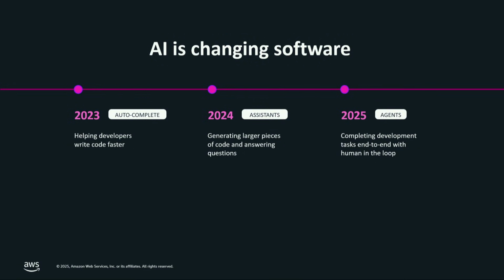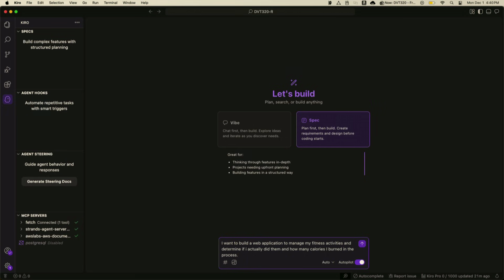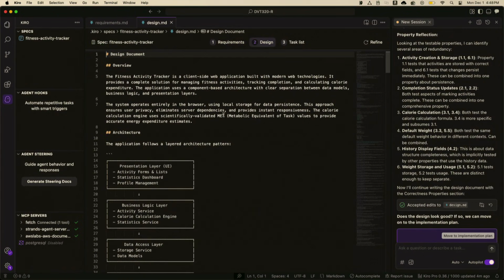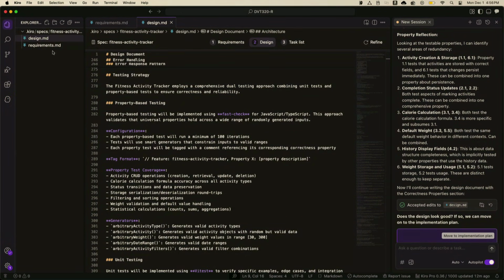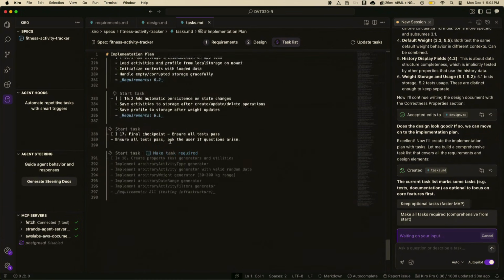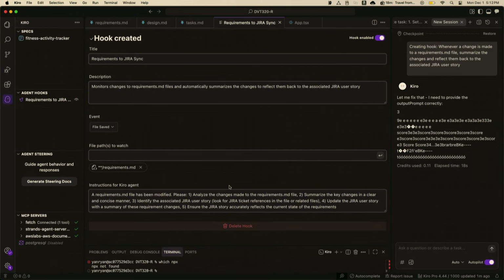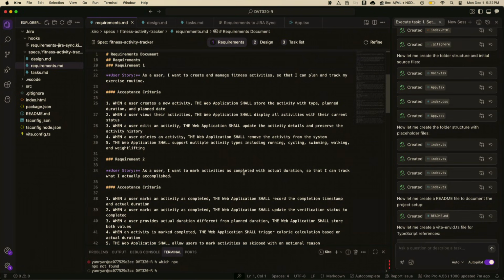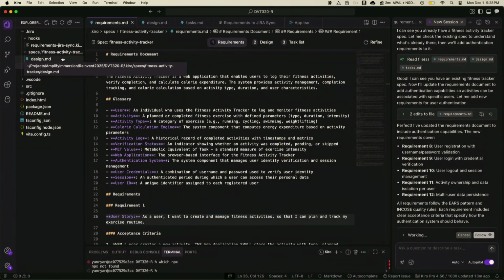AWS re:Invent 2025 - From concept to production: Build with spec-driven development & Kiro (DVT320)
Join us for an exciting live coding session where we'll demonstrate the power of spec-driven development using Kiro, the AI IDE that's transforming how we build applications. Watch as we take a simple prompt and transform it into a fully functional application through Kiro's structured approach. You'll see firsthand how Kiro converts requirements into clear specifications, system designs, and discrete tasks while maintaining robust engineering practices.